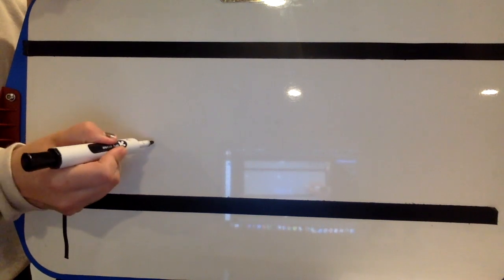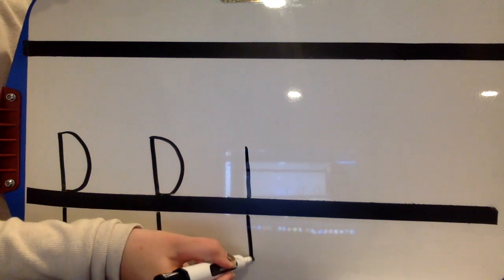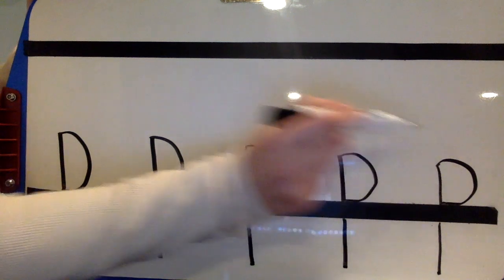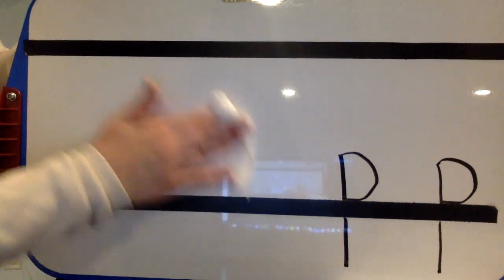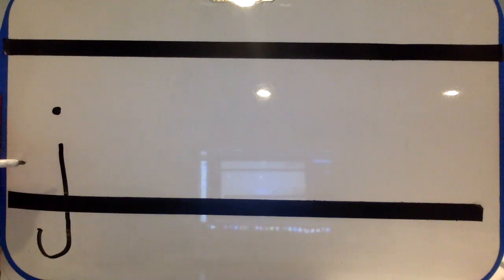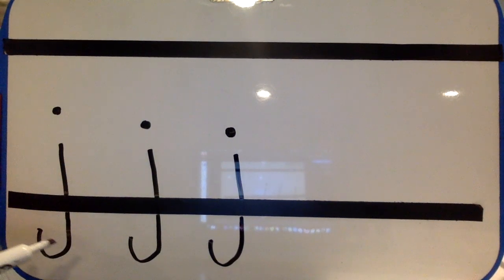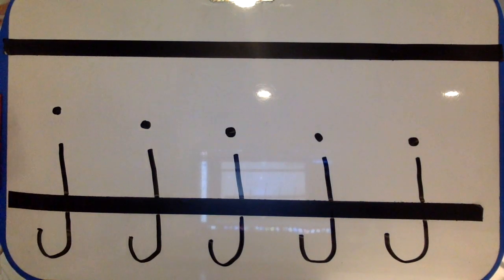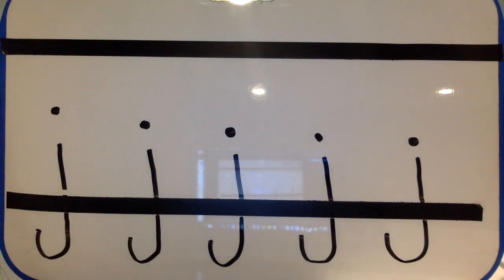Handwriting - p, j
For this video, you will need:
-paper
-something to write with